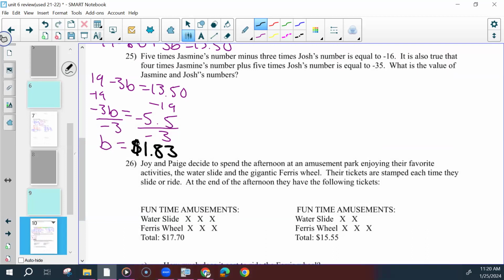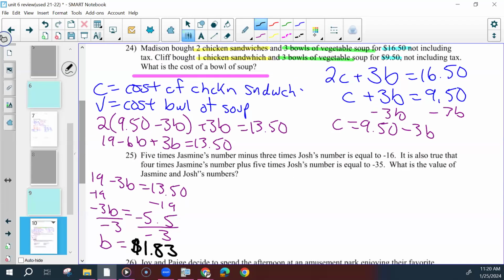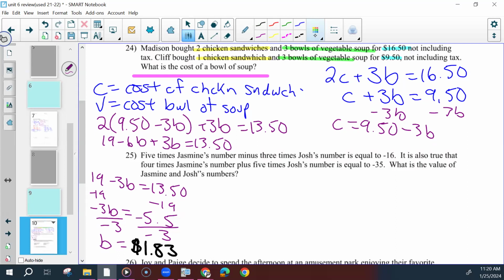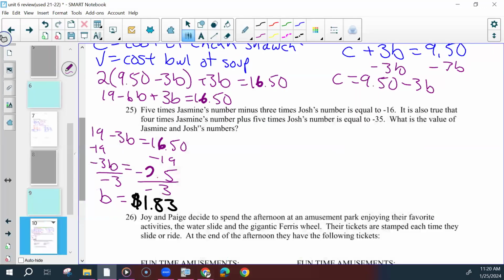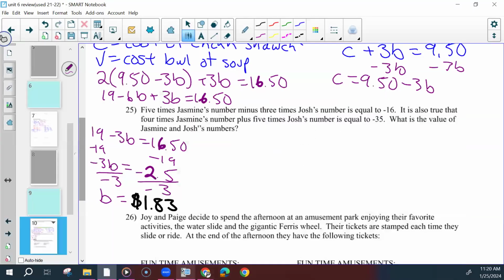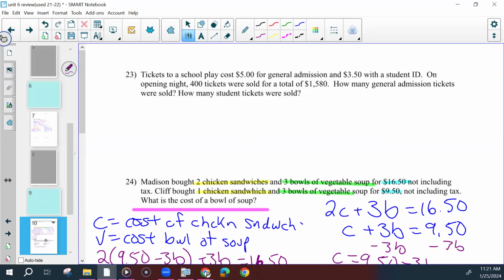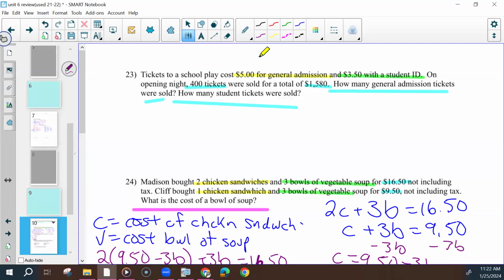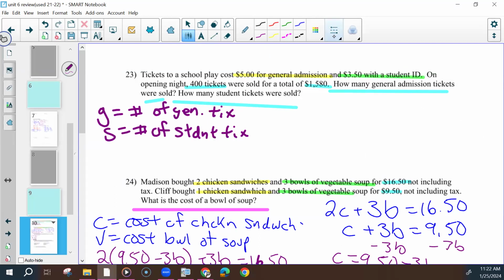Adv. Alg 1 5th 1-25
We went over the review before you took your quiz. The recording only caught the end (word probblems)